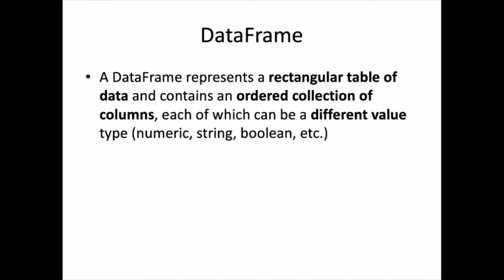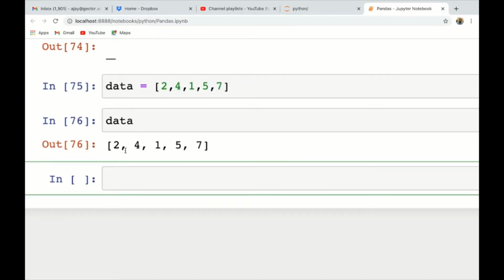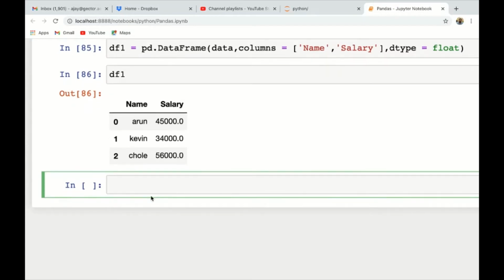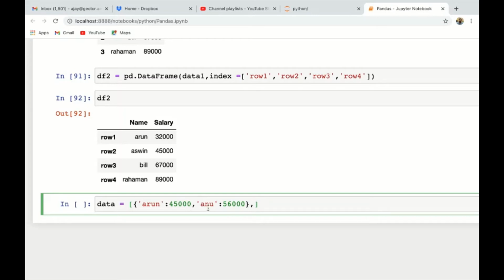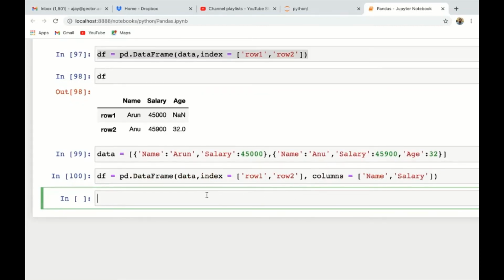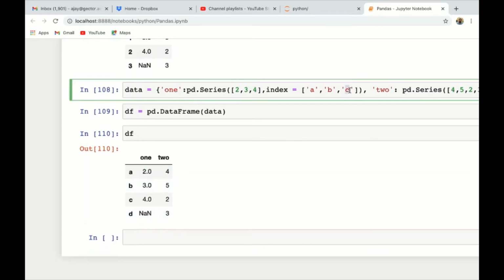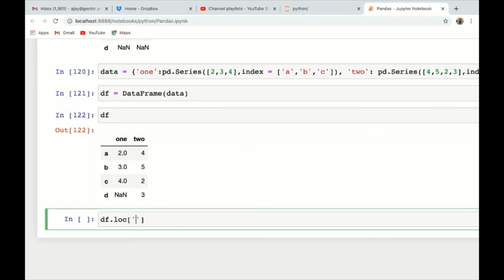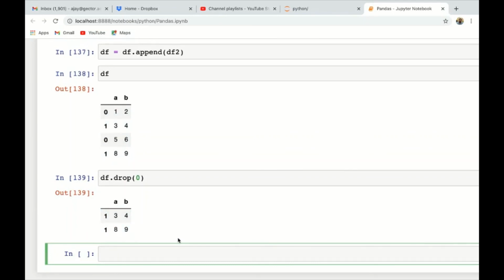Python for Machine Learning – 41 Pandas - DataFrame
create dataframes, add and delete columns, add and delete rows, select columns, select rows etc.